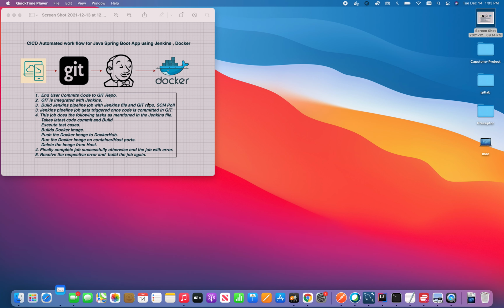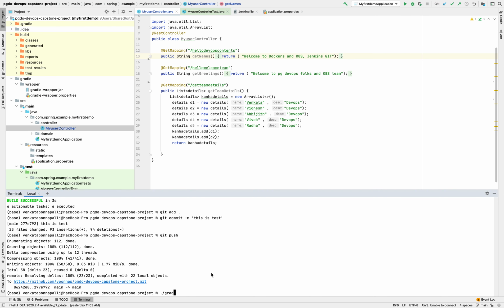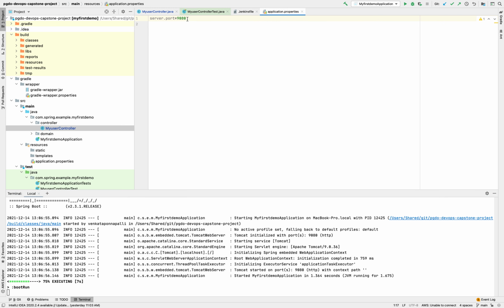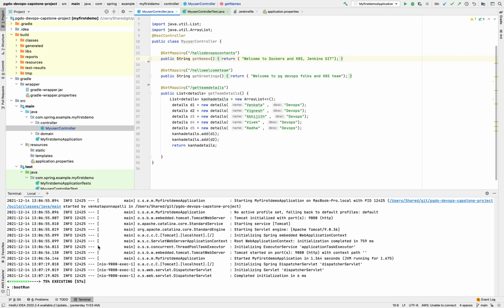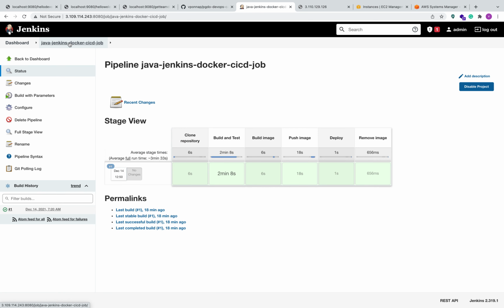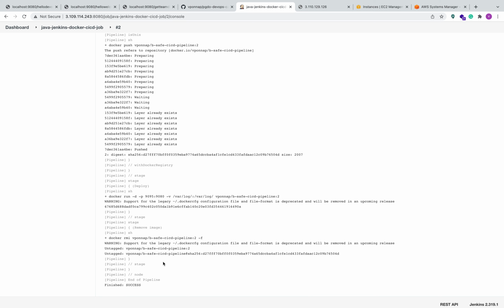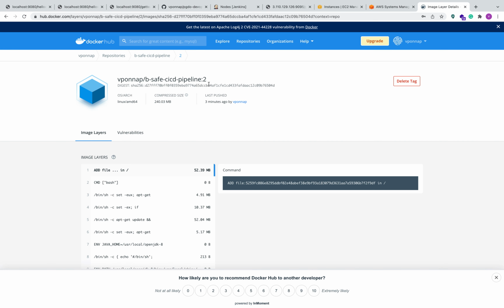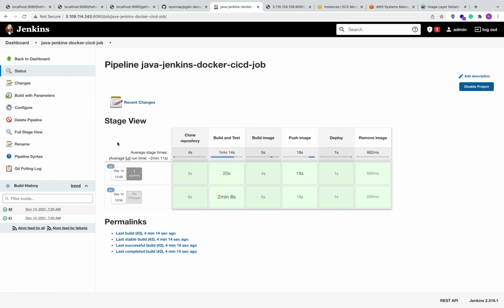Automated CICD workflow for a SpringBoot Java APP.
This is an Automated CICD workflow for a SpringBoot Java APP.